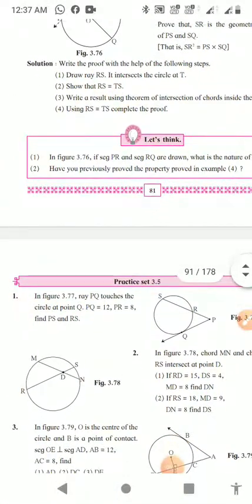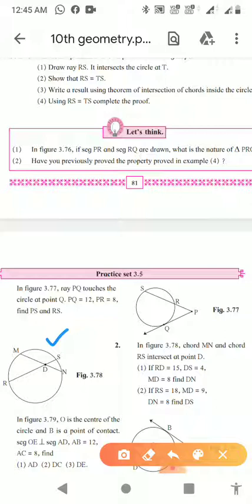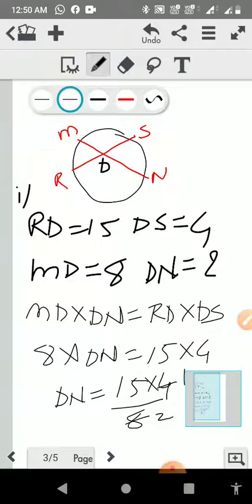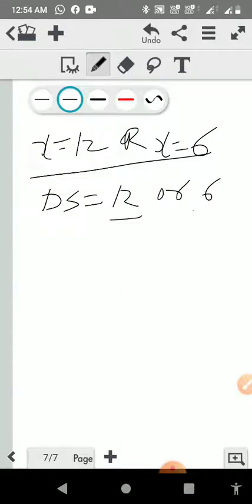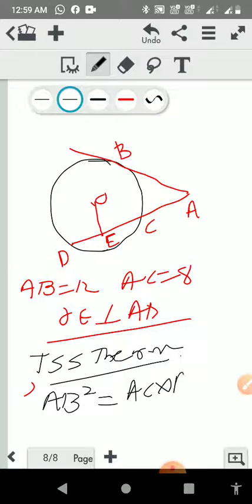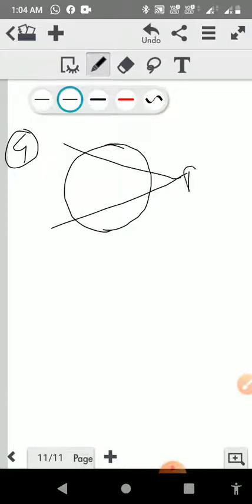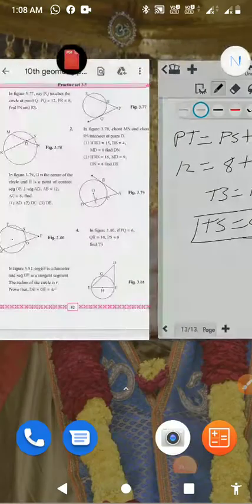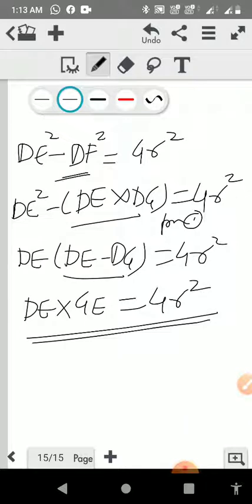Circle for class 10th SSC